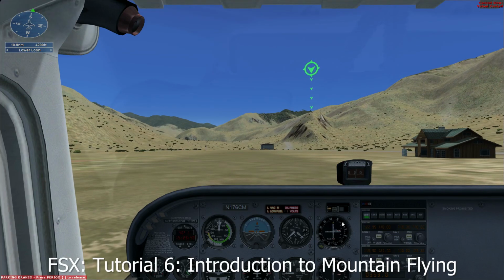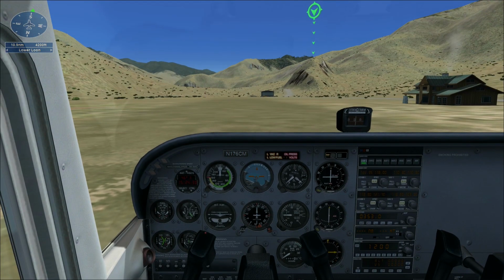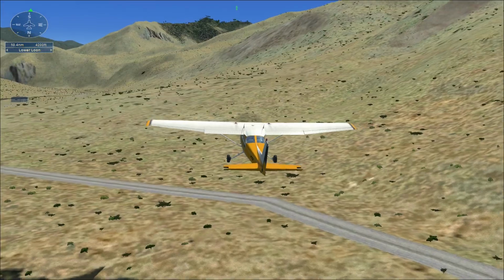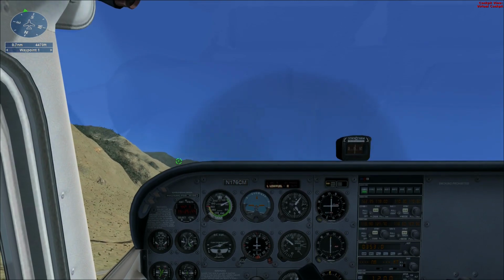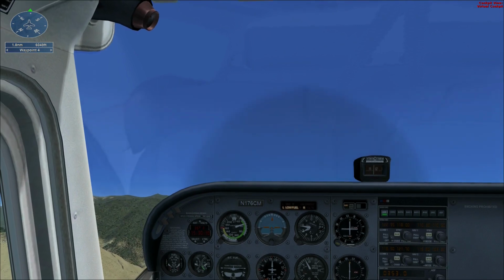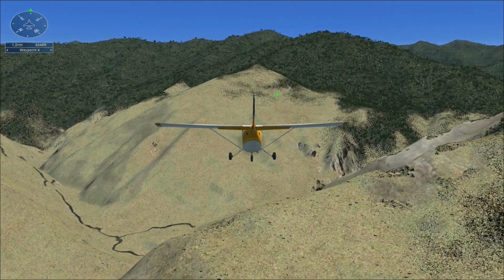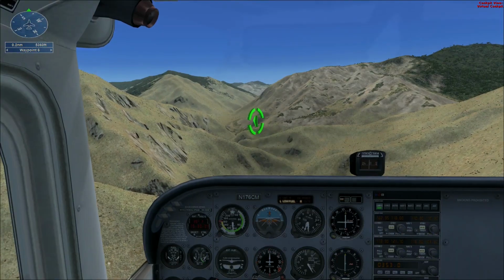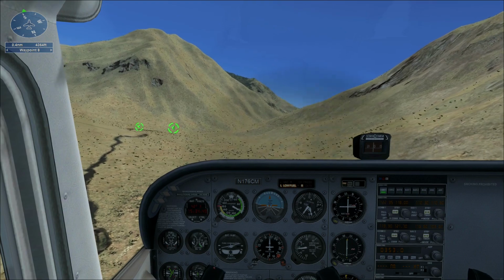Microsoft Flight Simulator X - Tutorial 6: Introduction to Mountain Flying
Here we do some bush flying through some mountains while I try some daredevil maneuvers. Kind of.